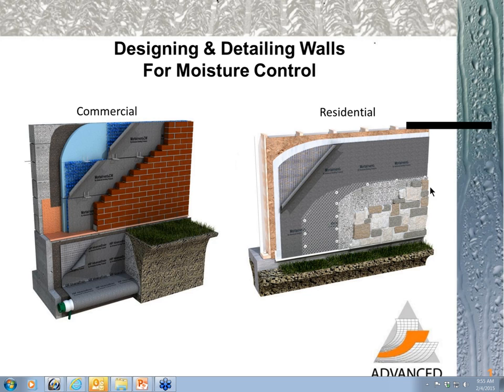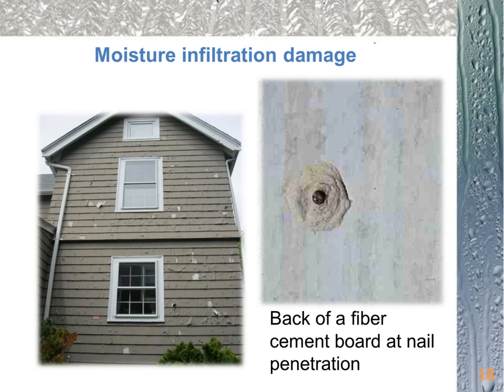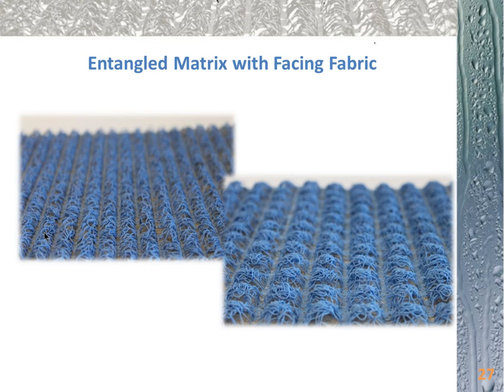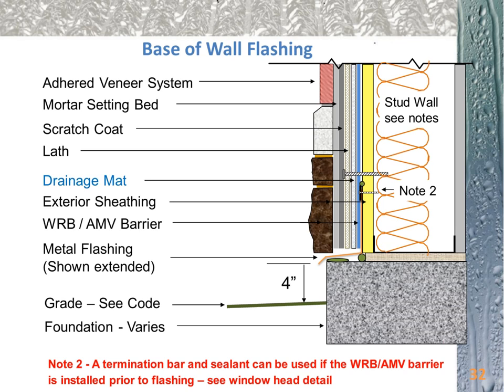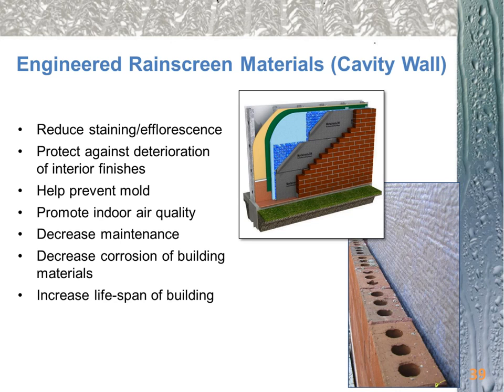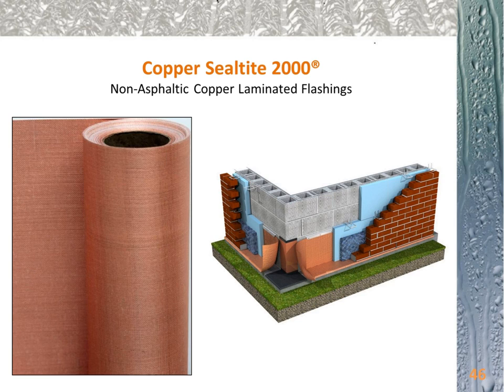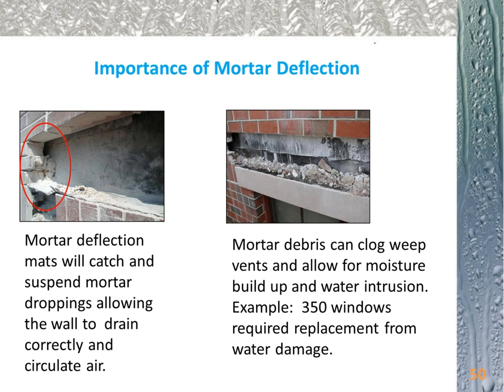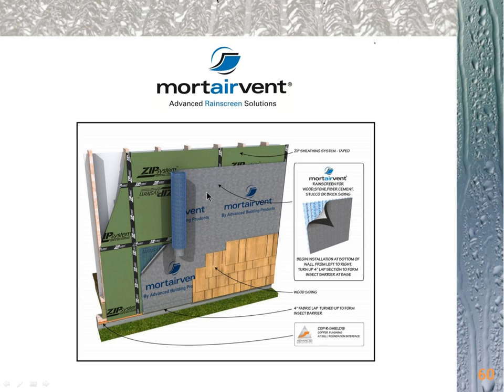Advanced Building Products Training Webinar